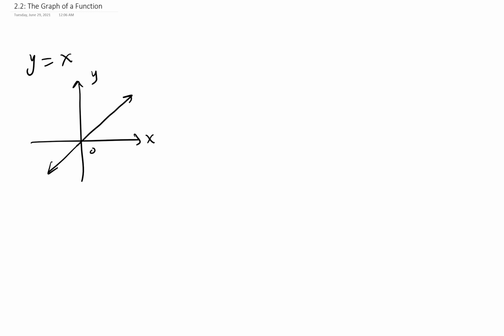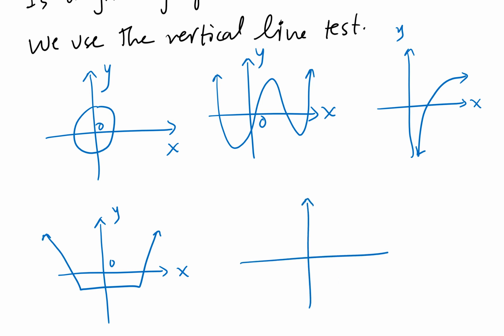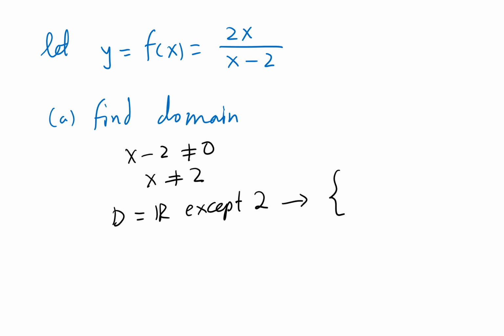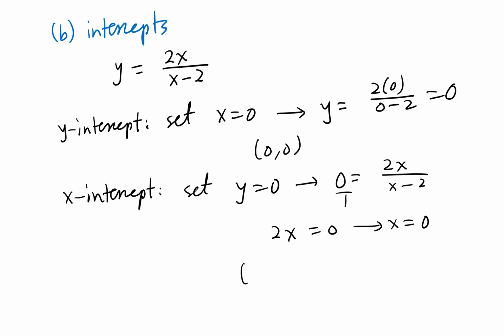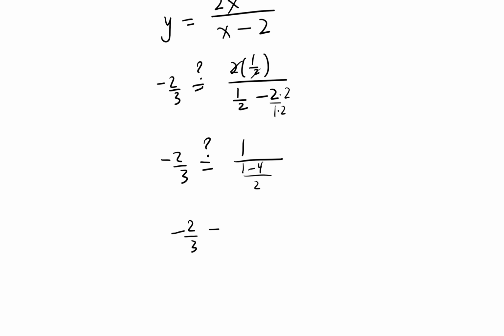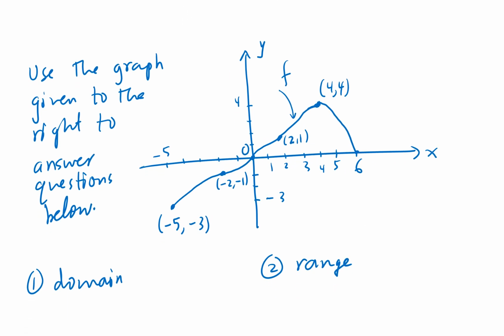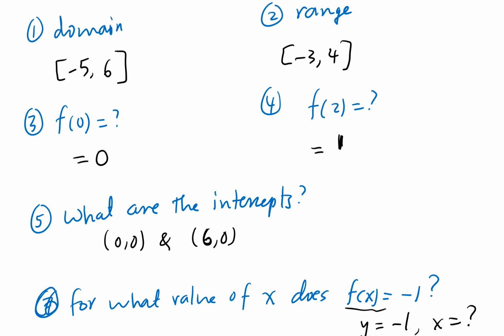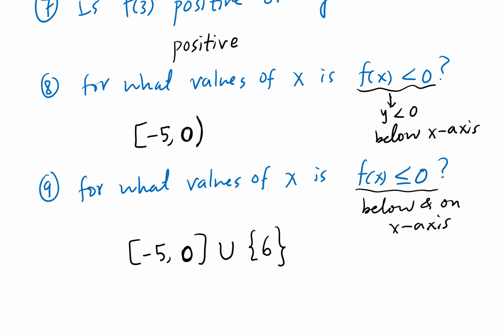Math 2 Section 2.2: The Graph of a Function